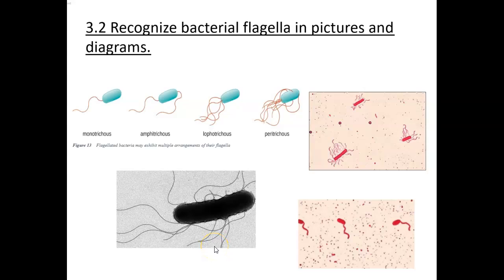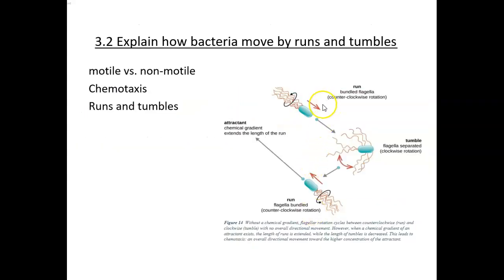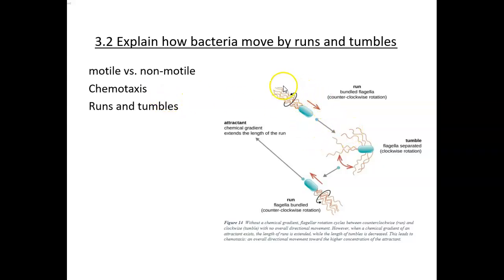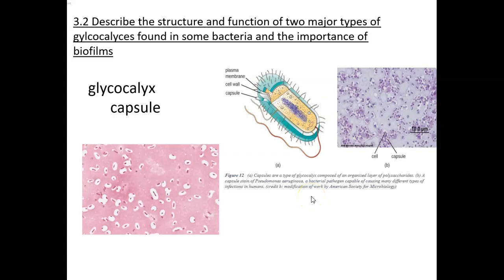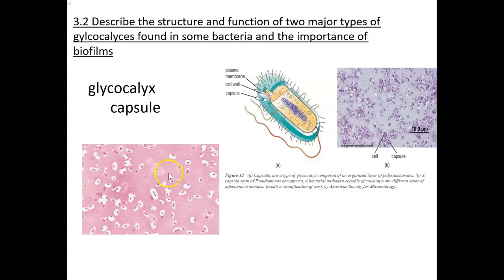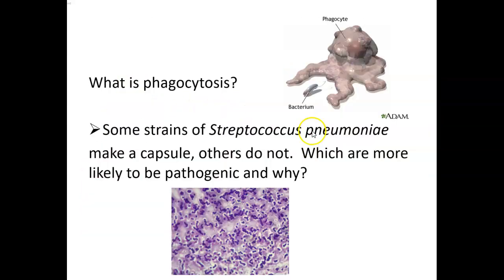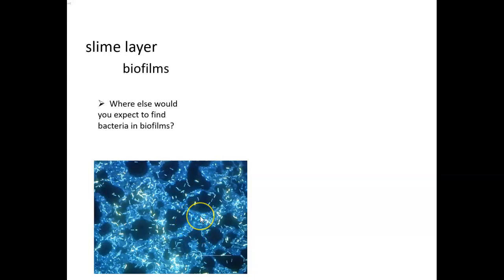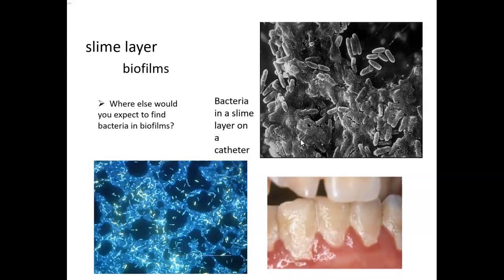BIOL 2010 lect 3.2 202530